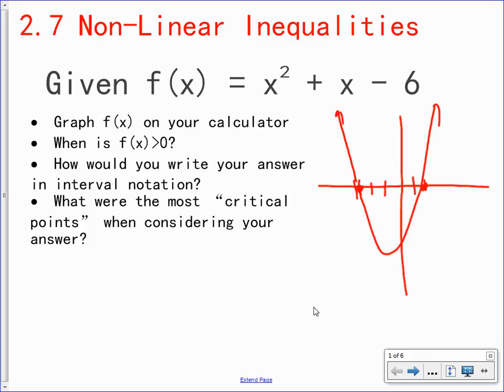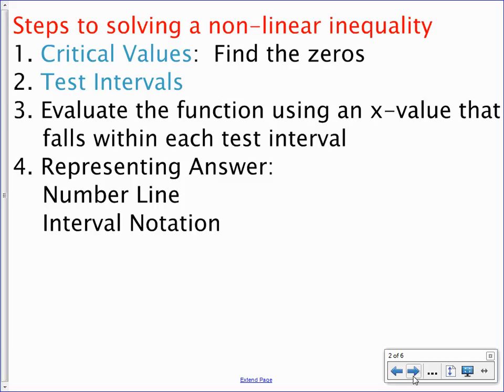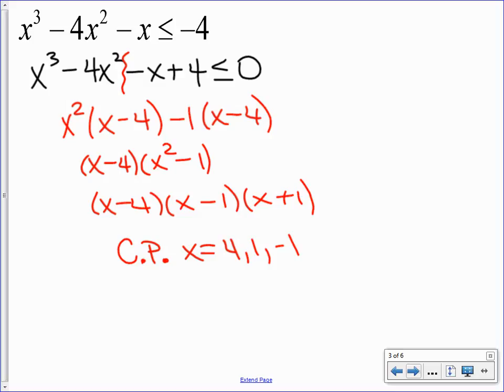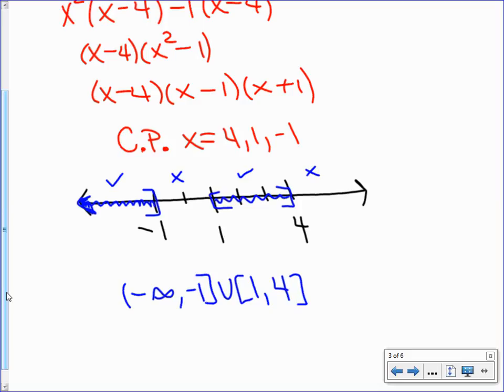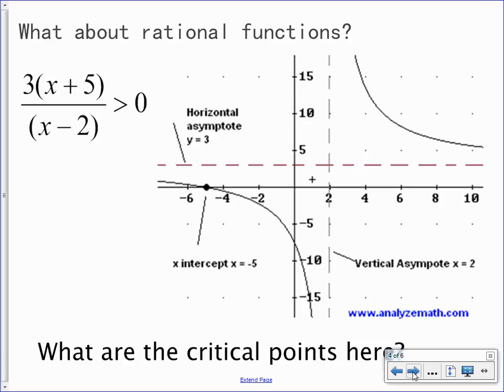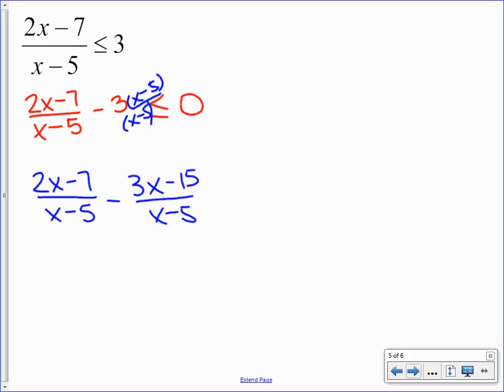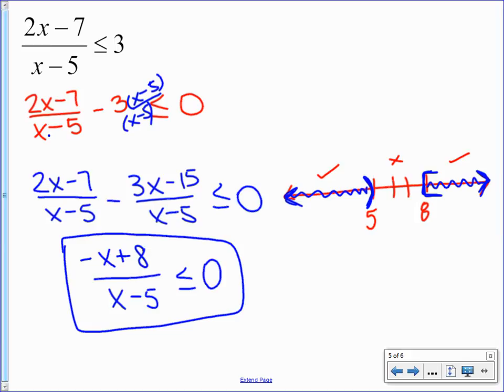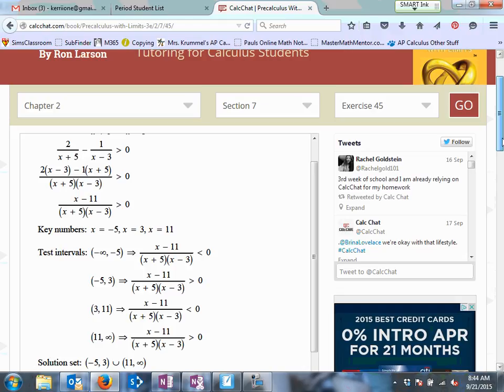2.7 Honors Pre Calculus Notes